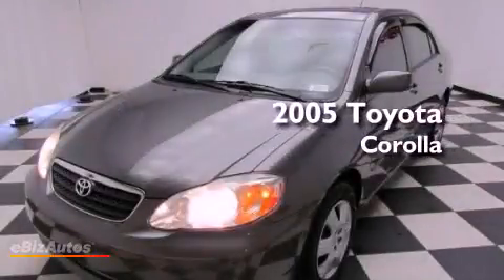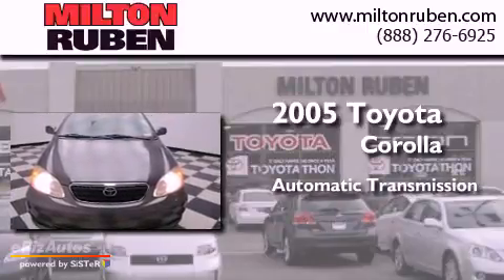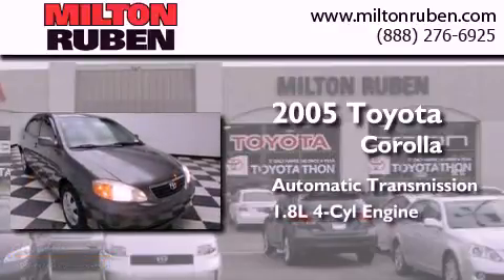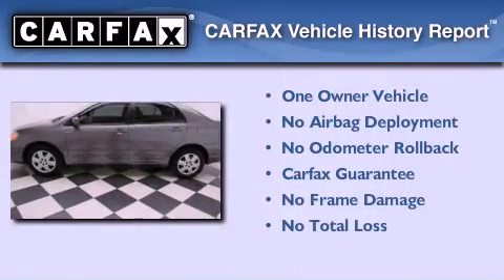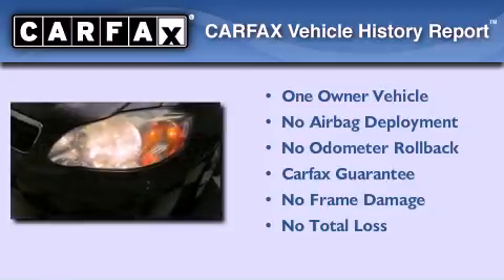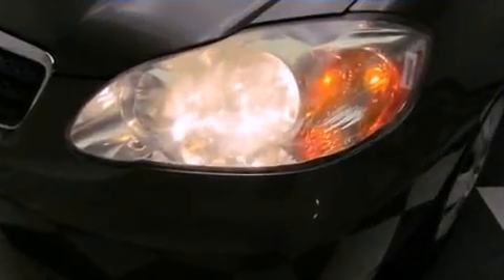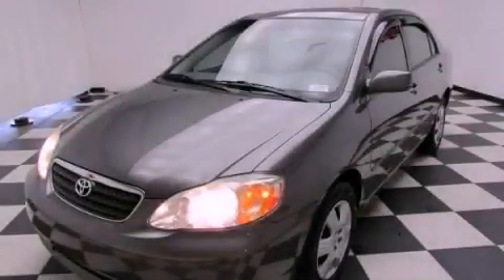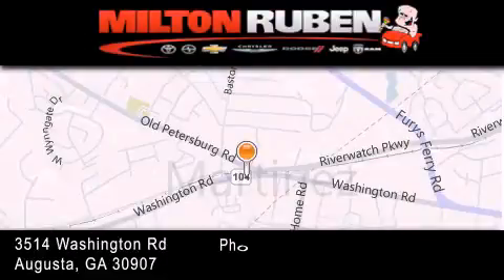2005 Toyota Corolla Grovetown GA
Year : 2005
 Make : Toyota
 Model : Corolla
 Engine : 1.8L L4 FI DOHC 16V
 Trans . : Automatic
 Exterior : Phantom Gray Pearl
 Miles : 59,143
 Interior : Light Gray
 Stock : B1208712

 Preowned 2005 Toyota Corolla Augusta GA